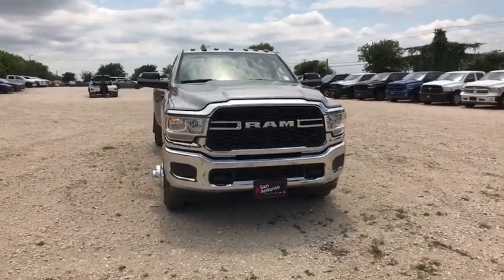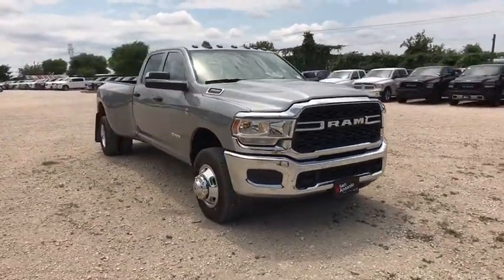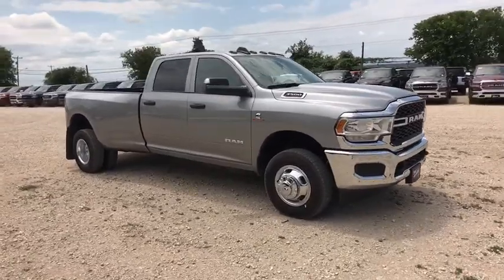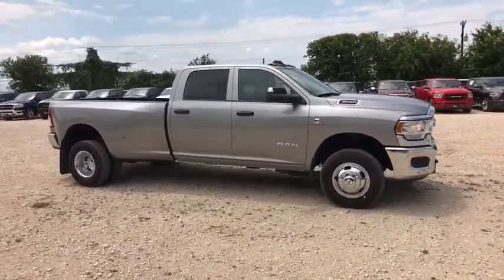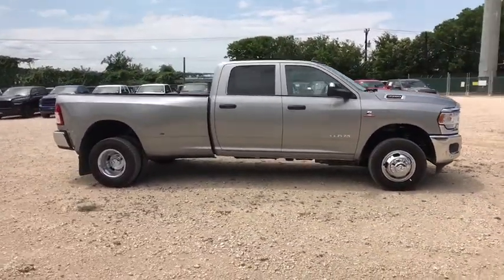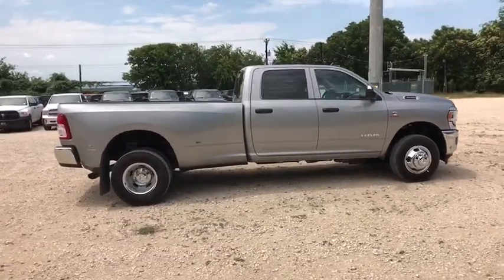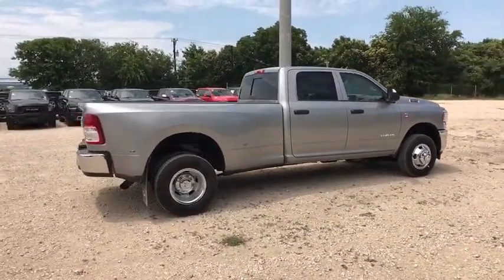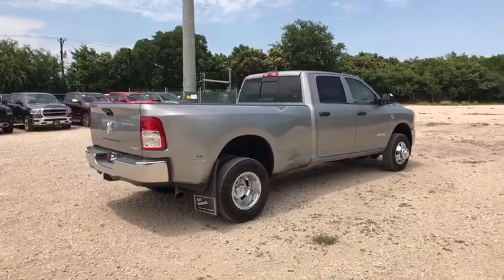2019 Ram 3500 Austin, New Braunfels, Boerne, San Marcos, San Antonio, TX 0G560523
Billet Silver Metallic N 2019 Ram 3500 available in San Antonio, Texas at San Antonio CDJR. Servicing the Austin, New Braunfels, Boerne, San Marcos, TX area.

11910 Interstate 35 Frontage Rd

Factory MSRP: $60,890 $5,785 off MSRP! 3500 Tradesman, 4D Crew Cab, 6.7L I6, Aisin 6-Speed Automatic, 4WD, Billet Silver Metallic, Black Cloth.